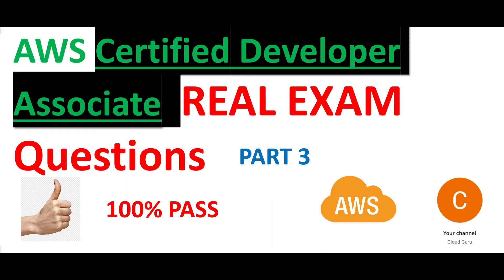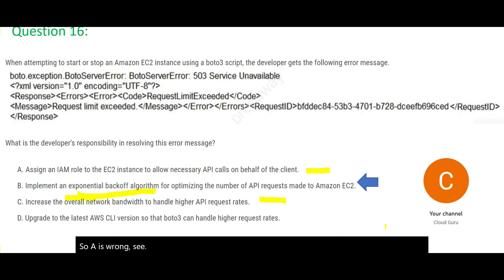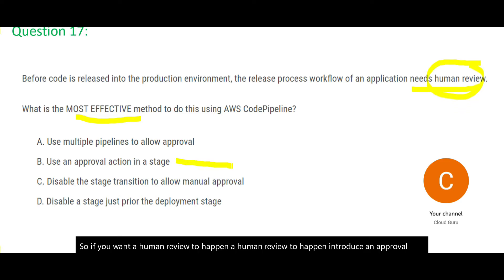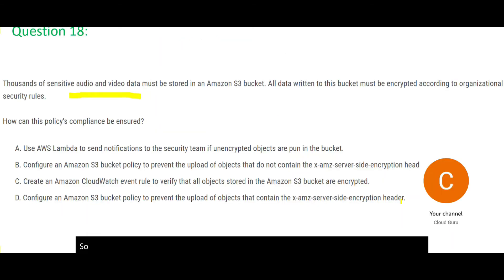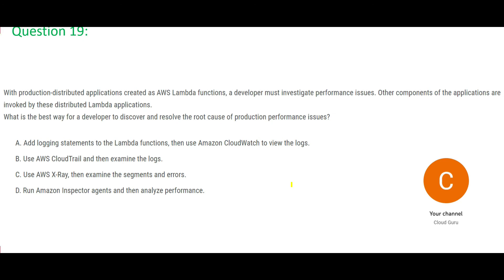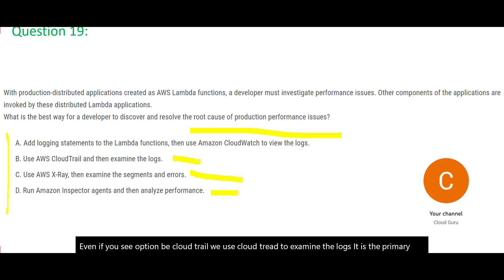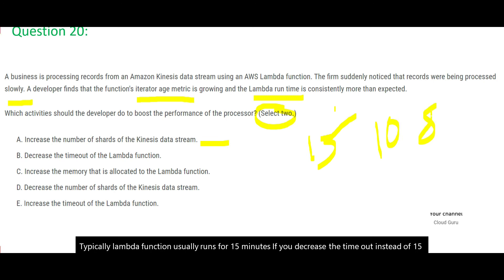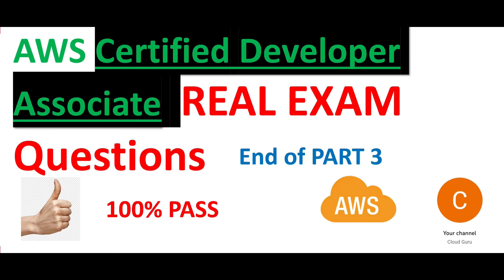AWS Certified Developer Associate Real Certification Questions - PART 3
This is the part 3 of this playlist where we look at Real certification questions to help you pass the AWS Certified Developer Associate certification. The concepts are a key to clear the certification exam.